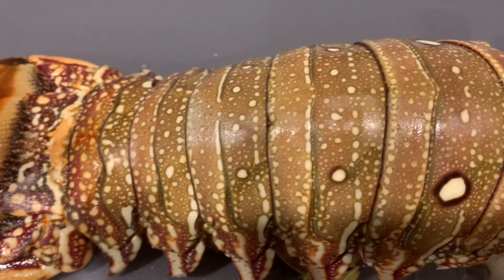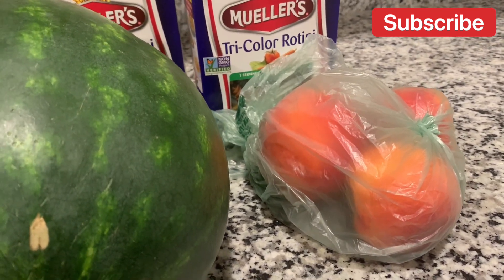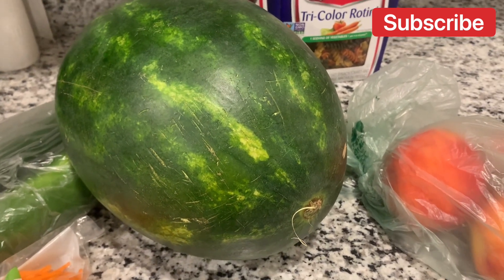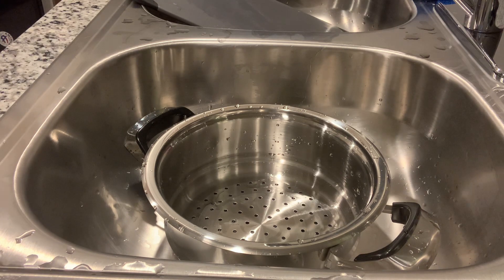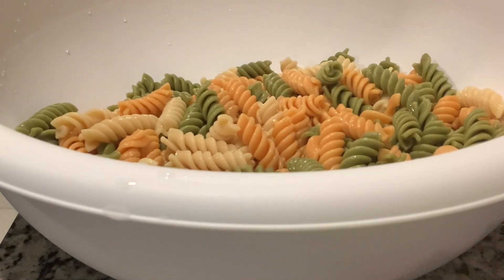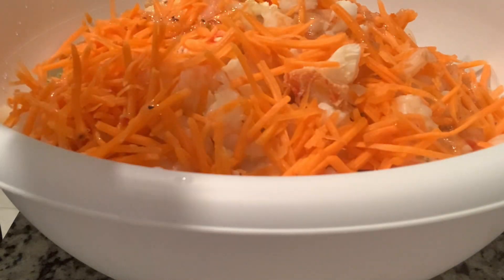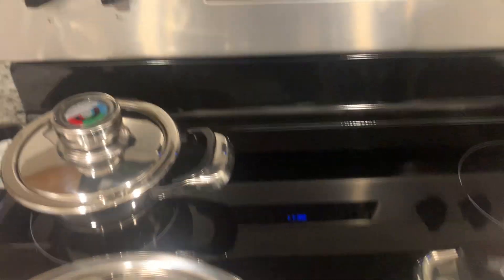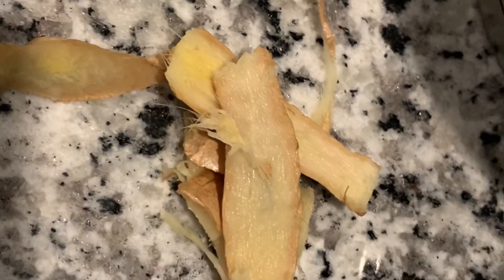How To Make Italian Pasta Salad - Healthy Meal Prep Recipe || Vonda Hopkins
How To Make Italian Pasta Salad - Healthy Meal Prep Recipe

Let me show you how to make Italian pasta salad and meal prep your food for the week. This is a great healthy pescatarian recipe.

✿ New Videos Monday’s, Wednesday’s, Friday’s
Random Reviews/Bonus Videos

My name is Vonda Hopkins and I recently graduated from the University of South Florida. I served six years and five months in the United States Navy. After leaving the military, I decided to go back to school to pursue my bachelor's degree in Personal Finances. With this degree, I will contribute to society and make a difference in my family, the community and the world. As a Financial Planner I want to educate the young and old on the importance of creating generational wealth and leaving a legacy. I believe more people need to know how to make their money work for them and not against them. My vision is to teach the principles of managing money and eliminating financial illiteracy.